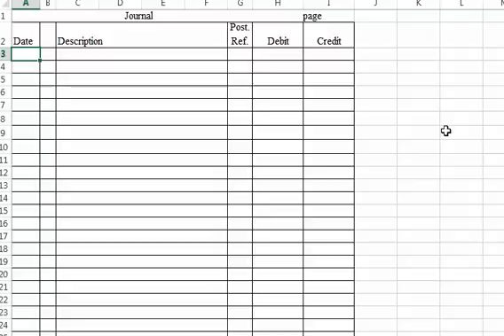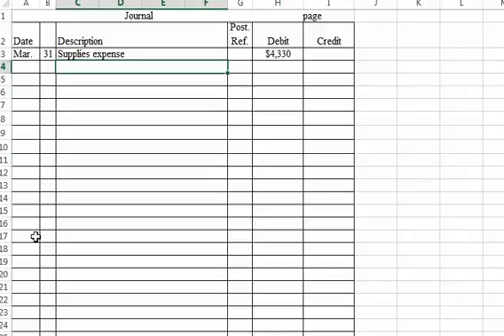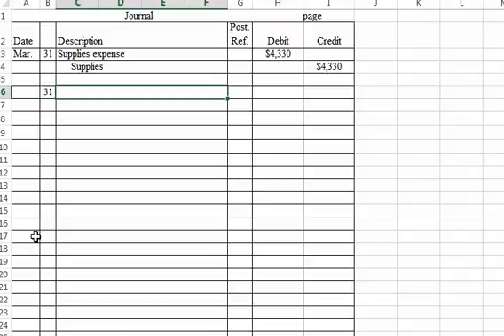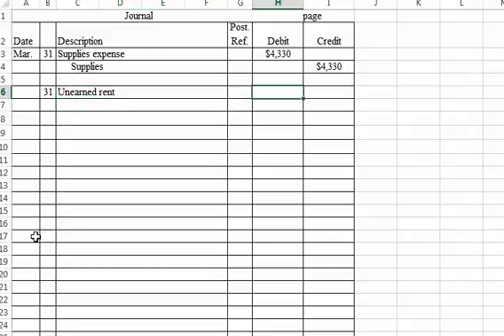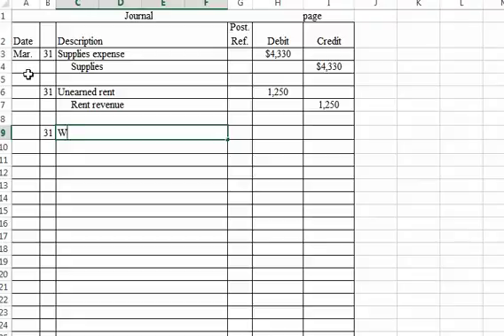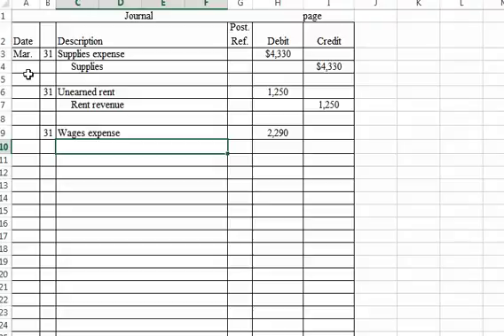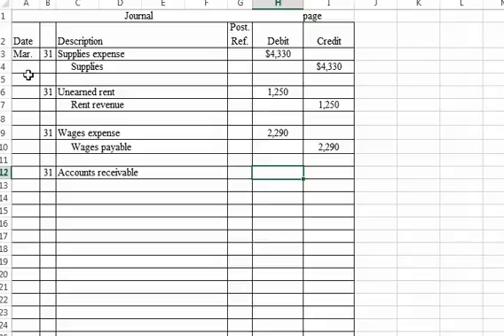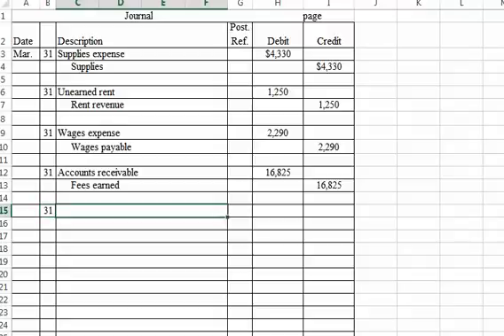PR 3 1A Video